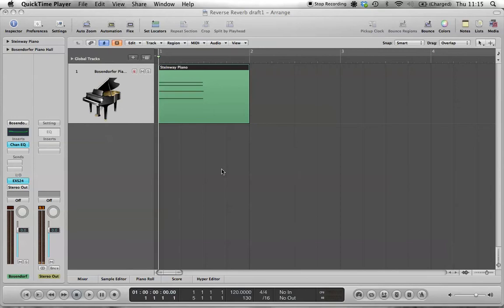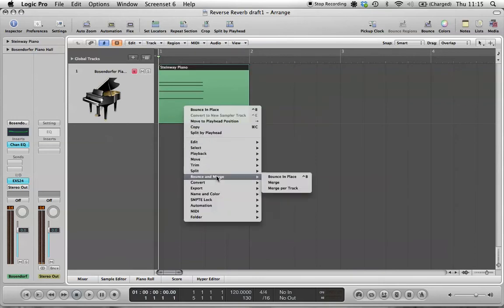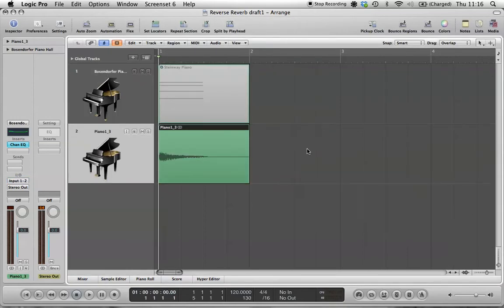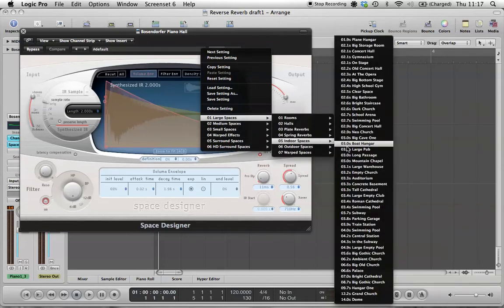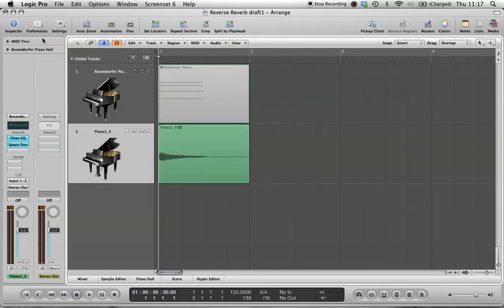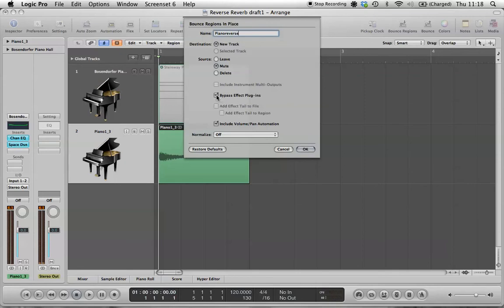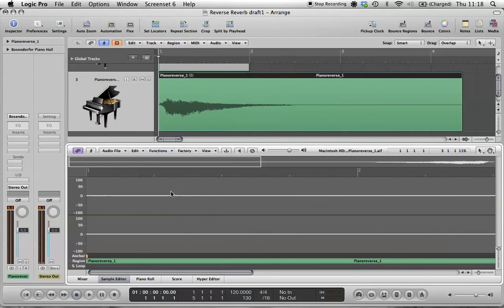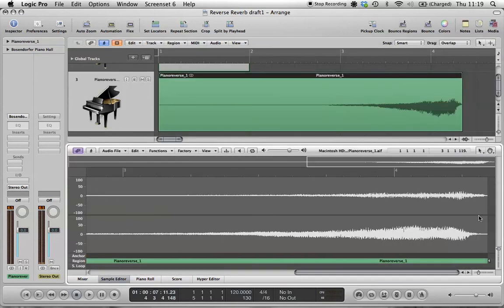Logic Pro/Audio Editing and Mixing - Sound design: Reverse reverb